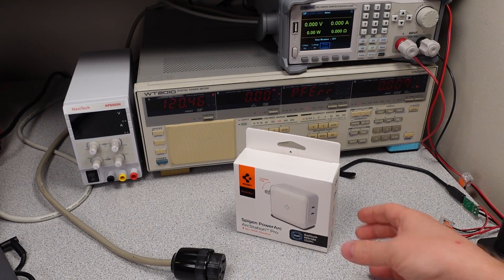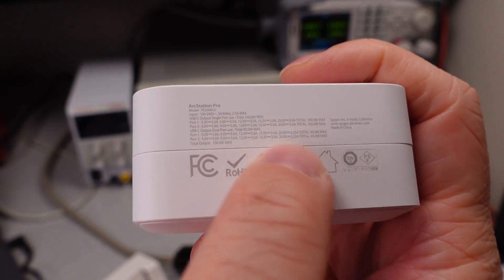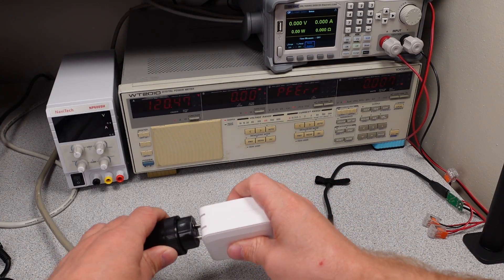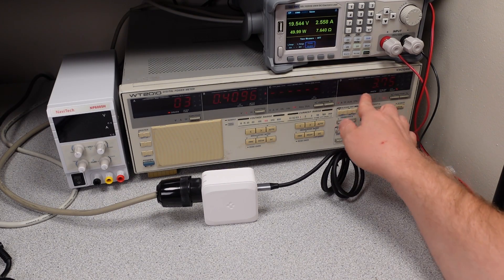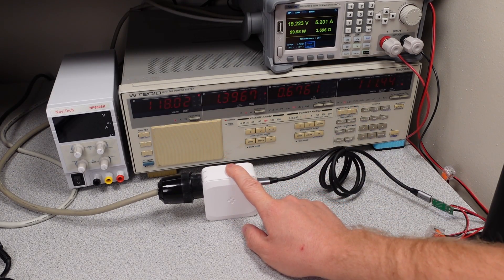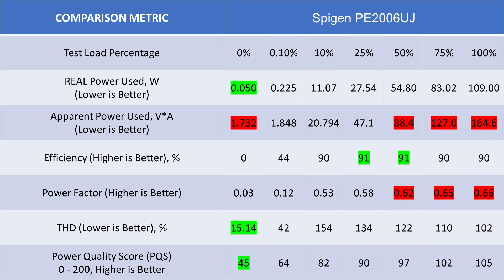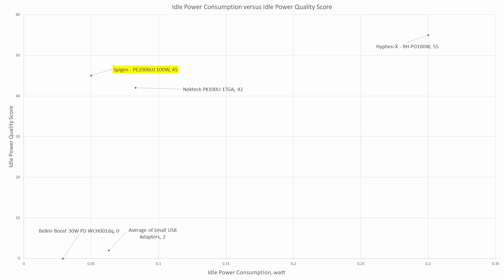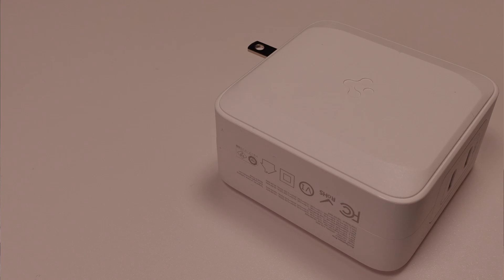Spigen ArcStation Pro 100W PE2006UJ USB POWER ADAPTER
Model PE2006UJ

In this video I am looking at a Spigen 100W power adapter.  Overall, this power adapter isn’t the best option out there.  It is functional but I recommend the Hyphen-X if you plan to use the device a lot.

Help the channel out paid links:
Spigen power adapter
Hyphen-X power adapter

Timestamps:
00:00 Introduction
01:22 Weight
02:20 Idle Testing
03:10 The Rest of the Video

Equipment:
Video Editing Software:  Davinci Resolve 17
Video Camera / Still Camera:  Sony ZV1
Lights:  Three VILTROX VL-200T
Microphone:  Rode SmartLav+